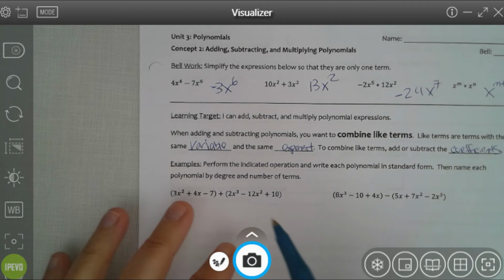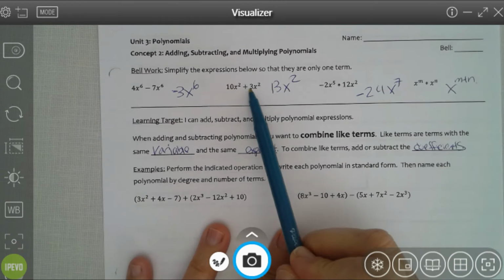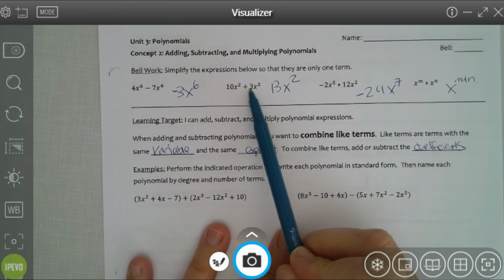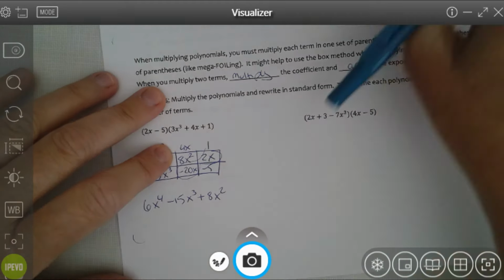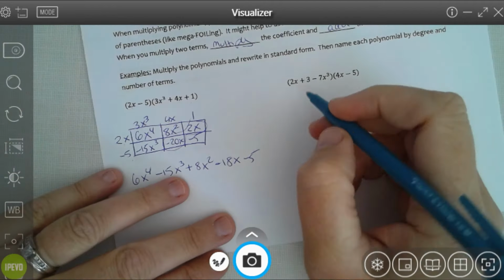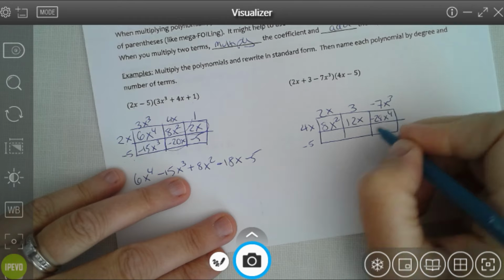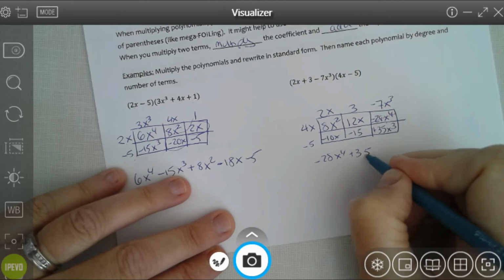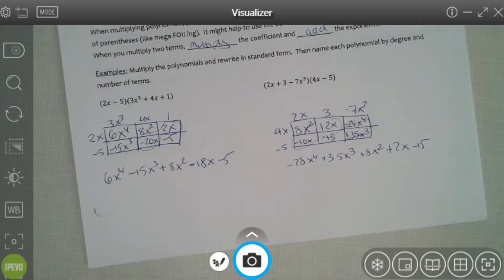3.2 Add/Multiply Polynomials